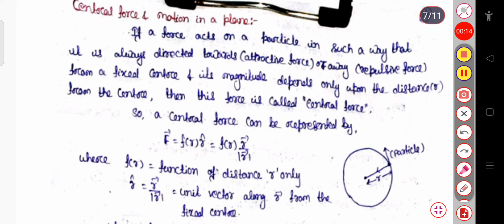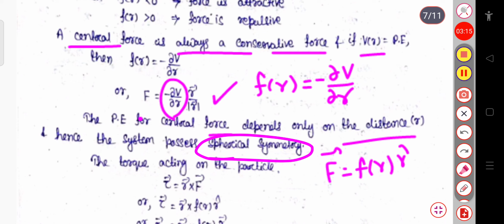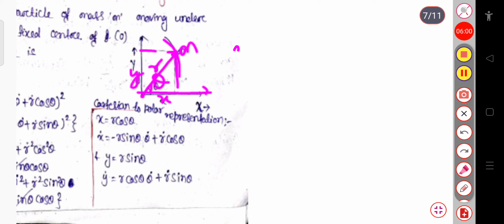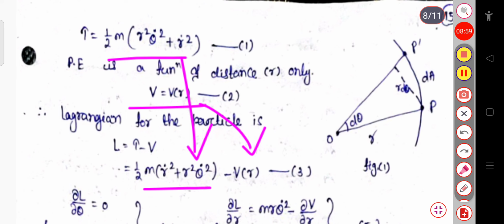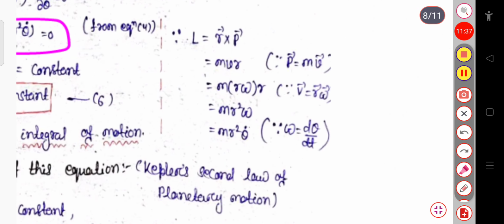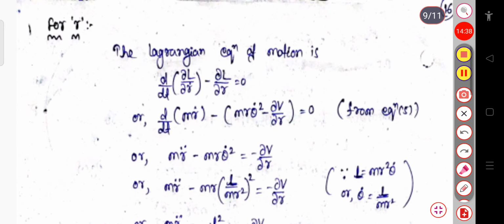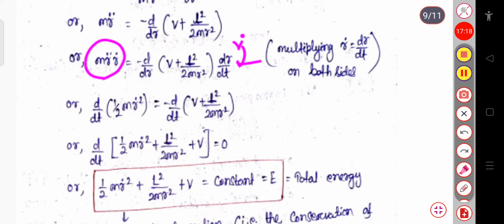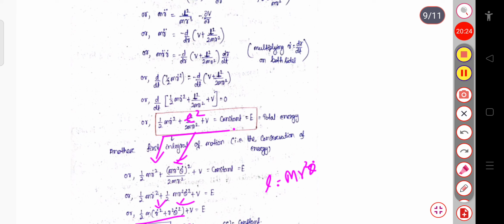classical dynamics, equation of motion & first integrals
This video is based on  equation of motion & first integrals.